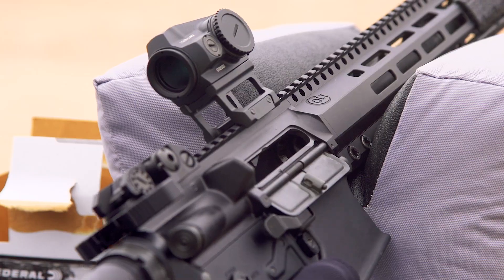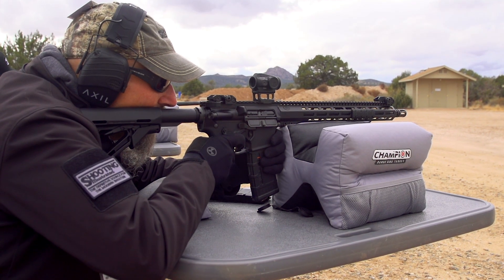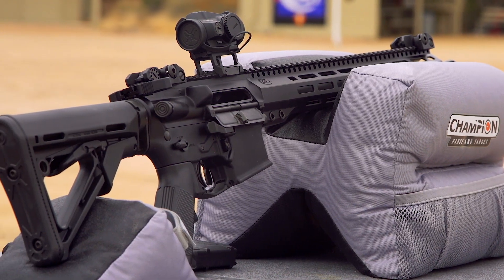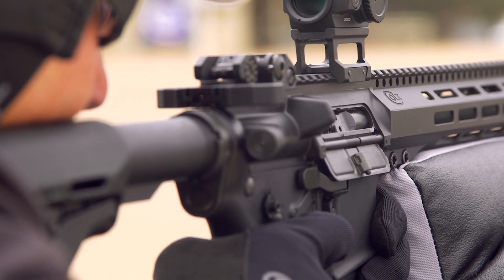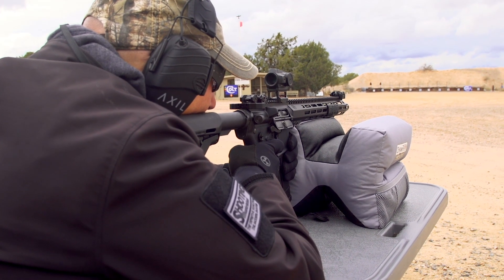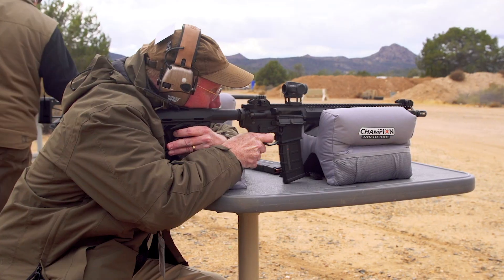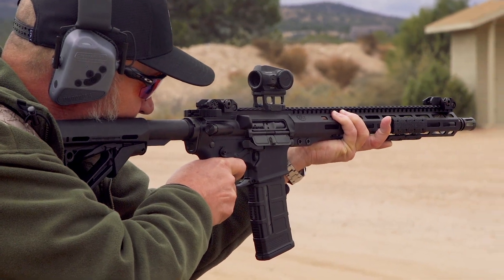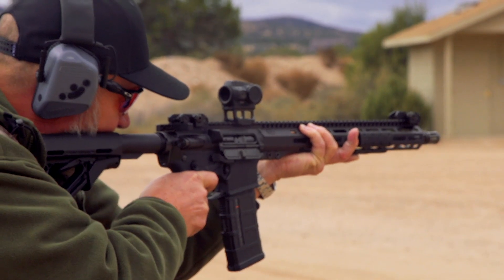New For 2023: Colt CM556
Colt's latest AR-15 offering is the CM556, which features a new upper-and-lower receiver set that's been completely redesigned to offer fully ambidextrous controls. Mated to the upper receiver is a 16" chrome-lined barrel machined from 4150 CMV steel. The carbine is built with a direct-impingement operating system, which is surrounded by a full-length M-Lok handguard. Each carbine includes an A2 pistol grip, adjustable, folding low-profile sights and a 30-round Magpul P-Mag.